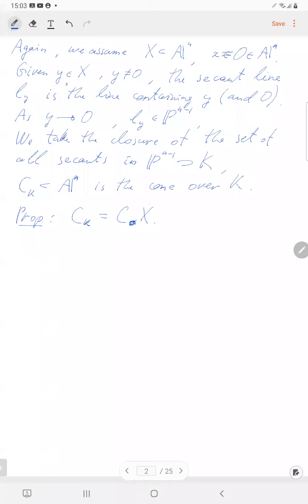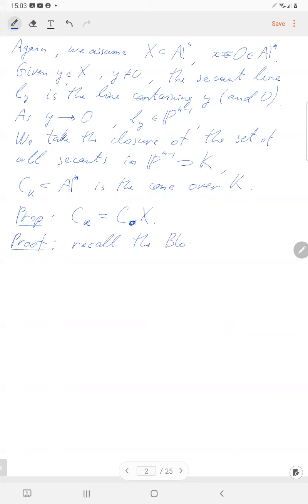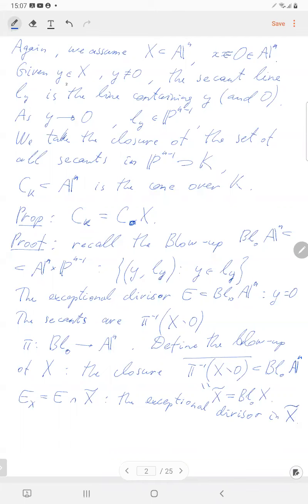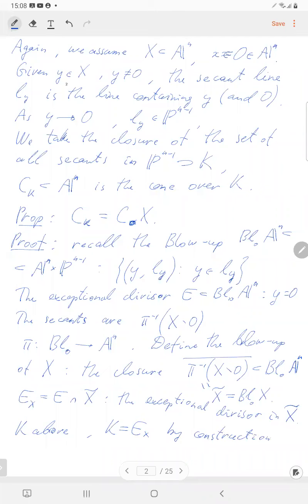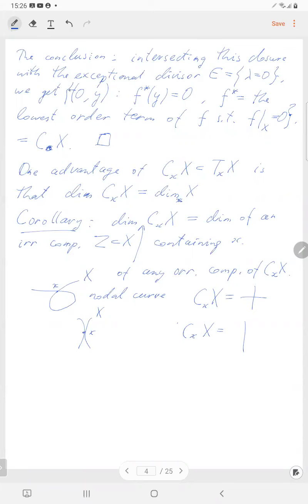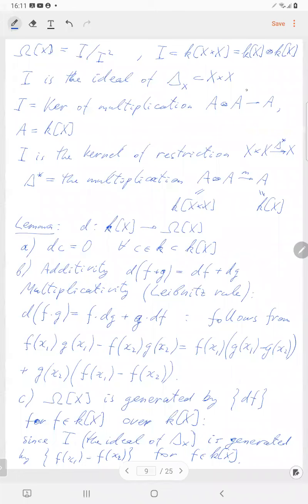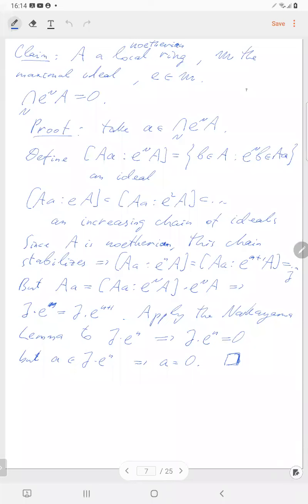Финкельберг М.В. Алгебраическая геометрия 18.01.2022